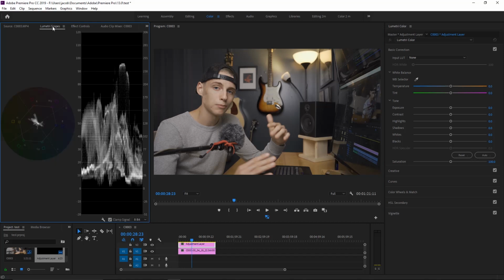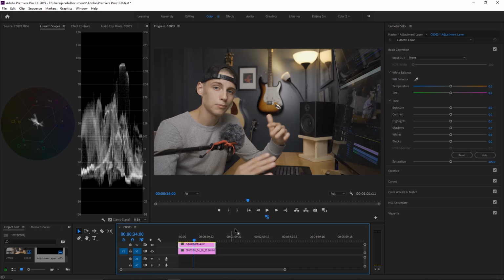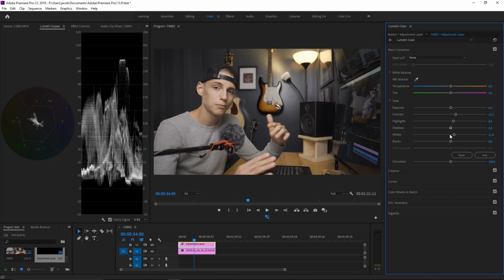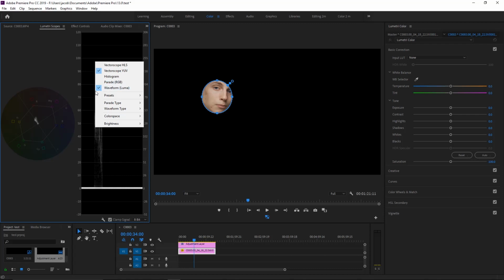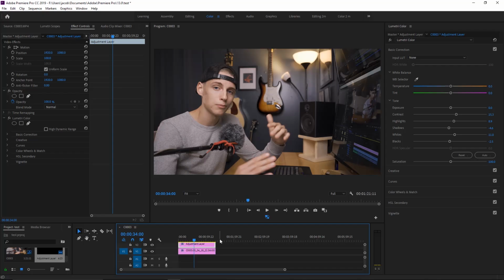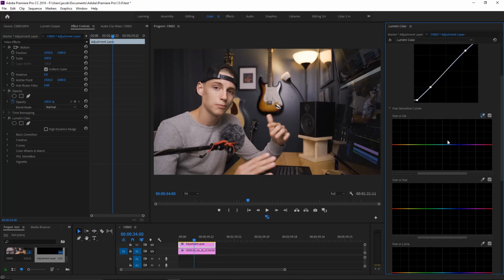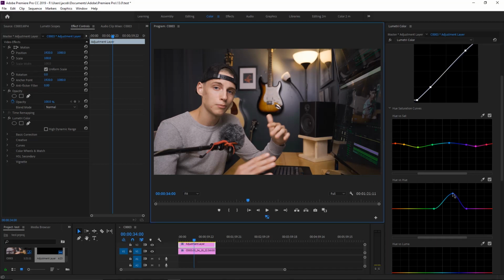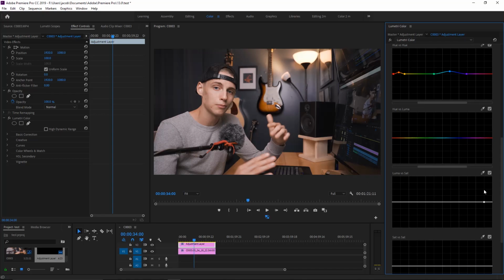How to color grade using Lumetri Color | Premiere Pro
In this video, I am going to show you how to color grade using Premiere pros Lumetri Color, I will also show you the easiest way to get good skin tones in Premiere Pro! Enjoy this color grading tutorial!

Camera Lens Combo
Other lens
Godox Light
Aputure amaran
Audio Recorder (New Version)
Feild Monitor
Video Tripod
Photo Tripod
Joby (New Version)